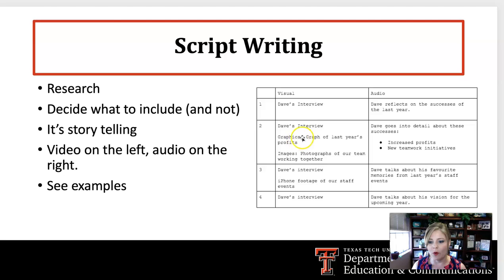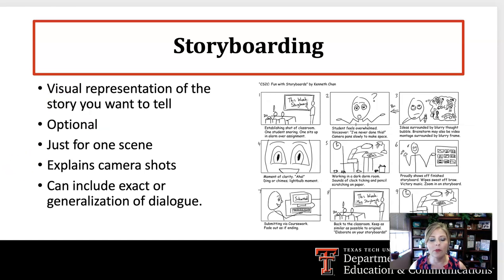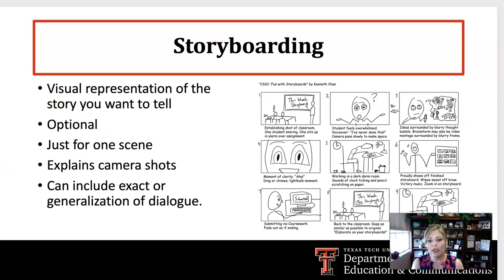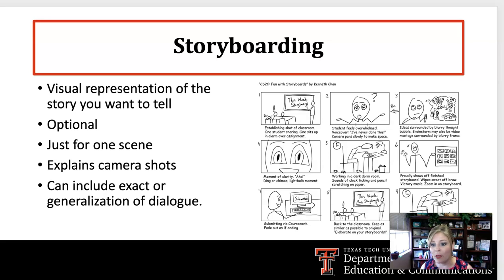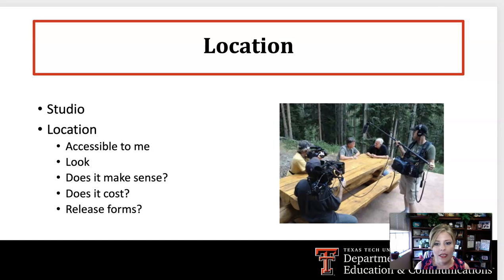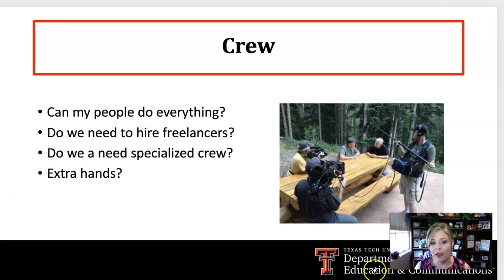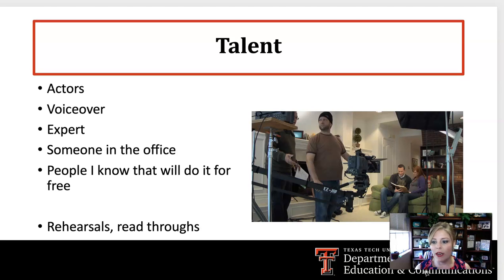Project Planning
Still part of pre-production, but the project is getting more solidified.